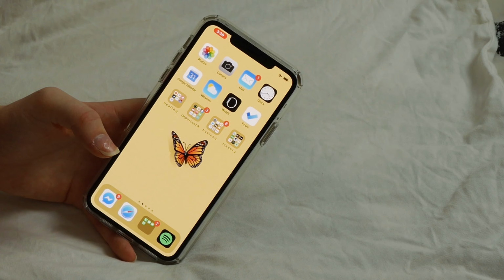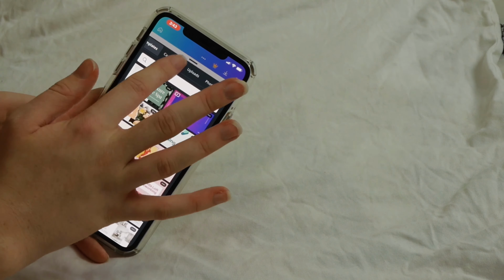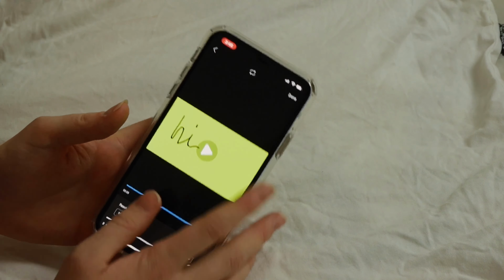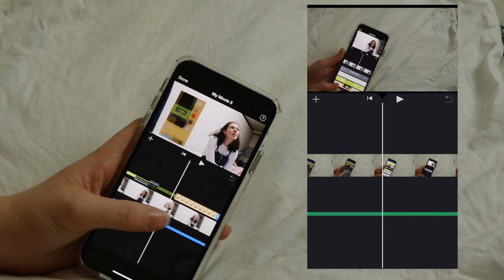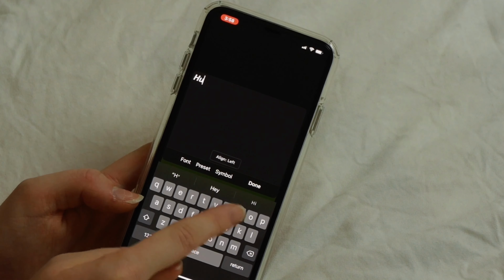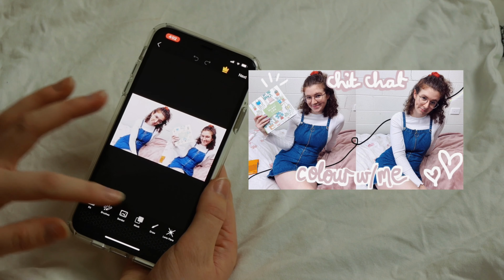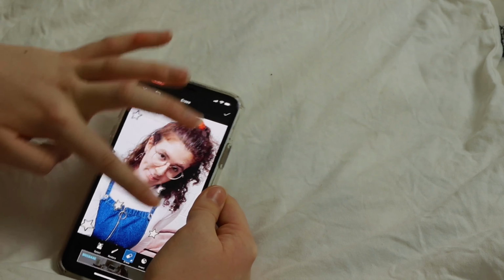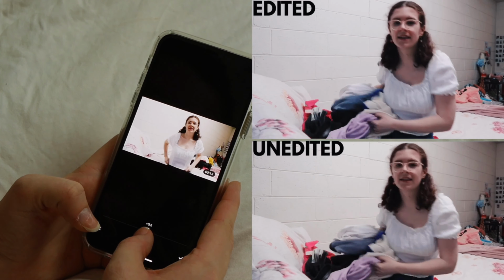How I Edit Videos on my iPhone! Thumbnails, Doodles, Overlays and More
Today I showed you how I edit videos on my iPhone 11 Pro Max including how to create cute thumbnails, do on-screen doodles and add text and overlays – and more! Almost all of the apps I use are free and I kept the two non-free ones until the end 😊 further down in the description box I have the timestamps for each editing trick I did so you may skip through as you please!! I hope this video helps you out and that you are staying safe and healthy.

Dimensions: 3840 x 2160 /// Ratio 16:9

CURRENTLY
Loving: Want to find discounts for all your online shopping during isolation? Try Honey - I can't even tell you how much money I have saved with this!!
Watching: Big Brother Aus
Wearing: Depop Depop Depop!

ABOUT ME
I’m a 19 year old university student in Australia. I’m passionate about veganism, fashion and all things equality ✨

TIME STAMPS
0:00  intro
01:15  instagram/phone overlay
03:33  moving text/doodles
04:22  'the funny zoom in'
04:42  screen recording overlay
05:19  cute fonts
07:07  flashing text
07:25  thumbnails
09:24  film border effect
10:16  video filter